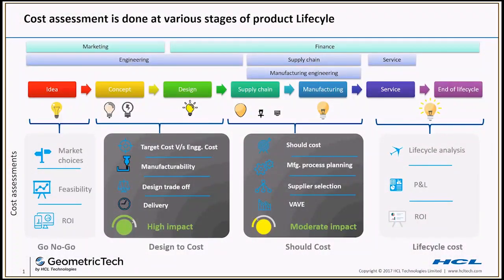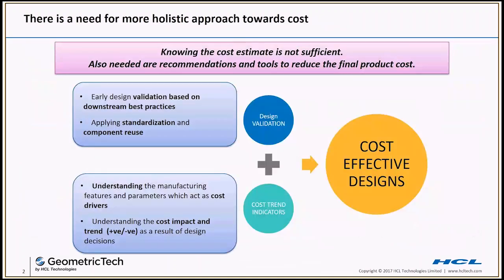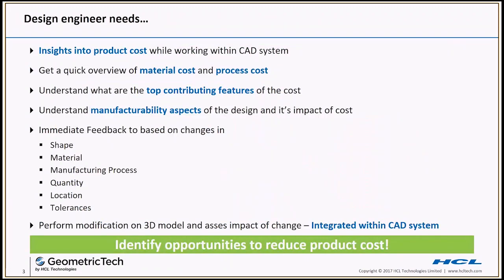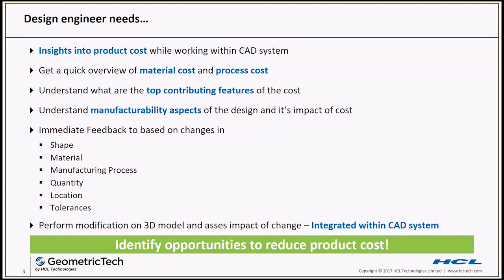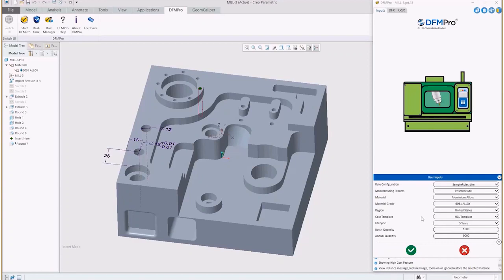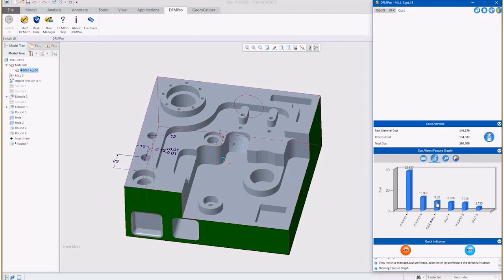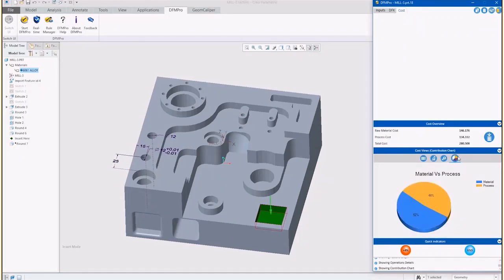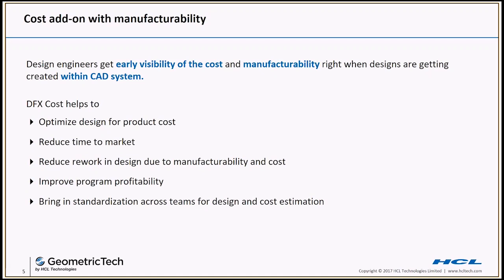DFMPro for Creo Parametric cost add on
DFMPro along with manufacturability validation also provides insights into what drives the cost. It goes to depth of each feature for selected manufacturing process and provides an opportunity to optimize the design.
70% cost reduction opportunities are in design phase.